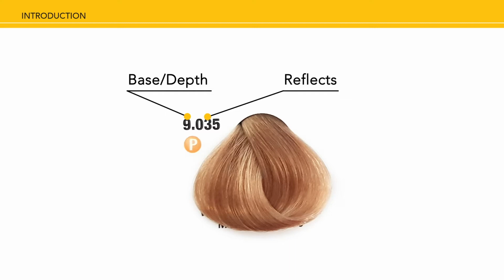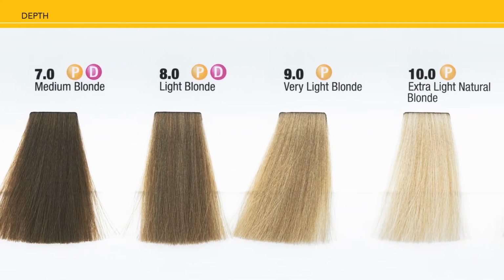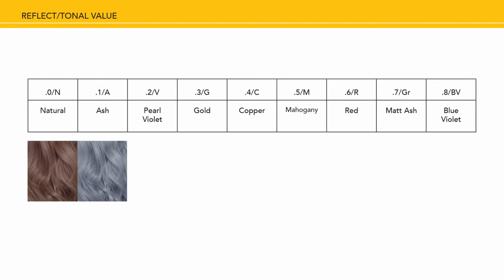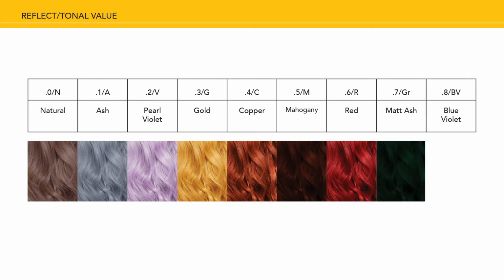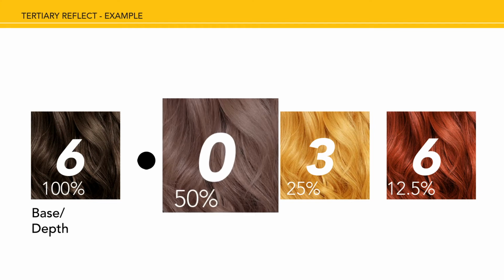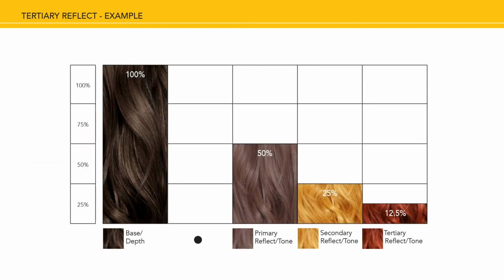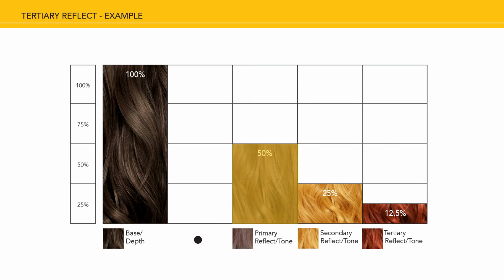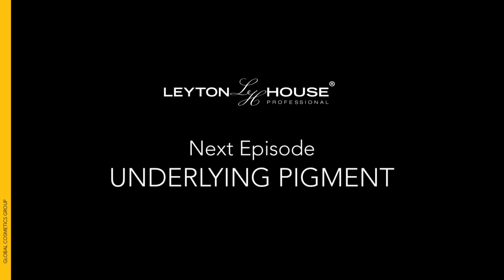ONPOINT ESSENTIALS | Ep 3 | NUMBERING SYSTEM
It all begins with understanding the Leyton House numbering system, tonal reflects/depth and percentage of colour.

We explain how to read our numbering system and exactly what each number represents.